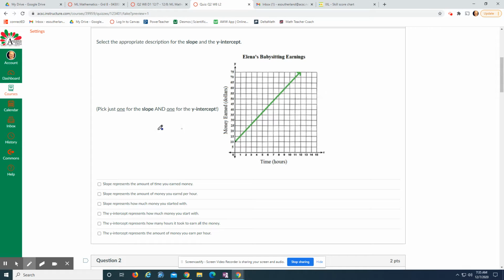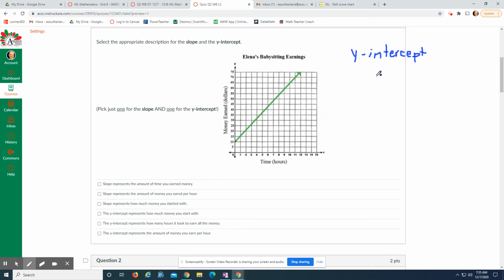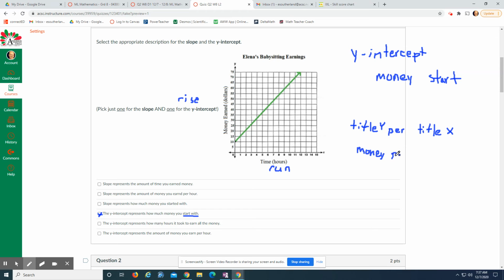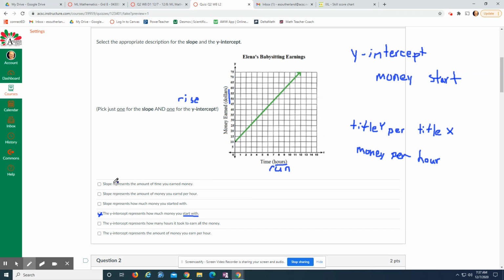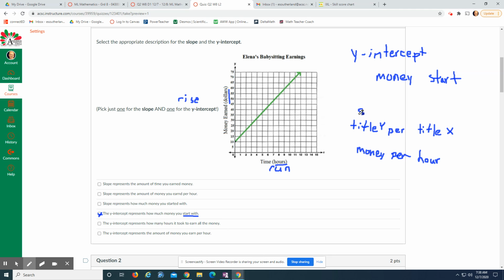help with Q2 W8 L2